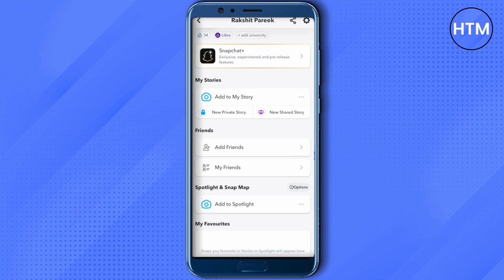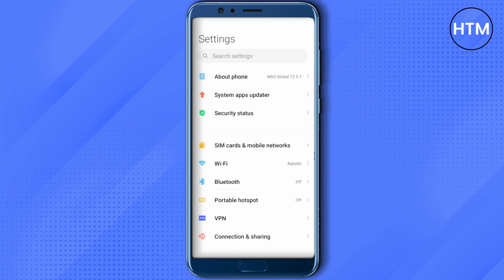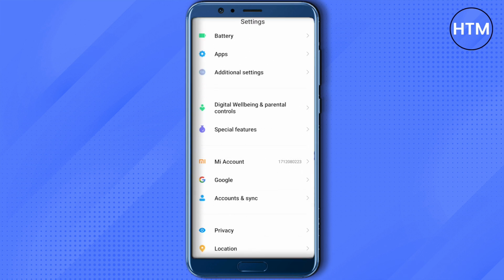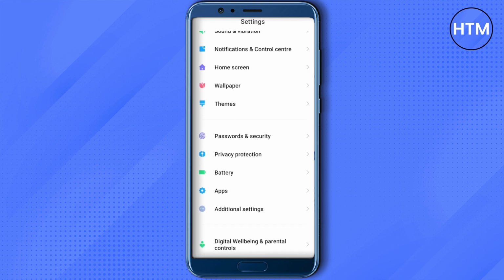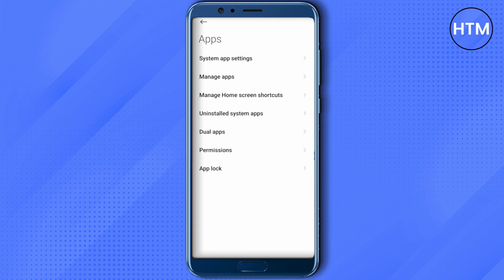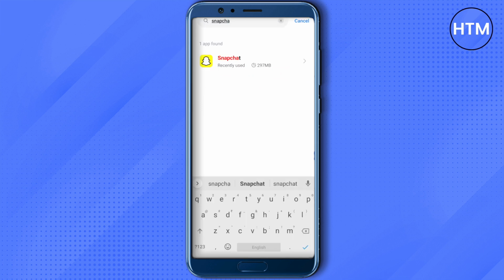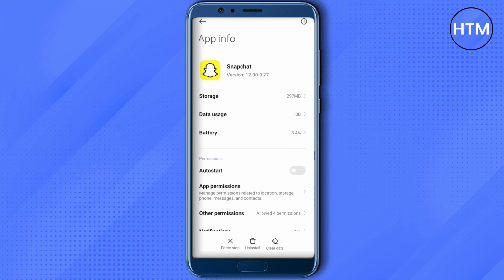How to Fix Snapchat Temporarily Disabled (EASY!)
How to Fix Snapchat Temporarily Disabled. It’s a very easy tutorial, I will explain everything to you step by step.